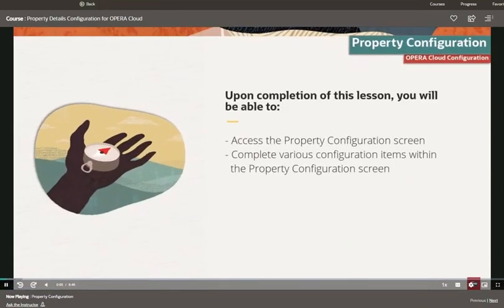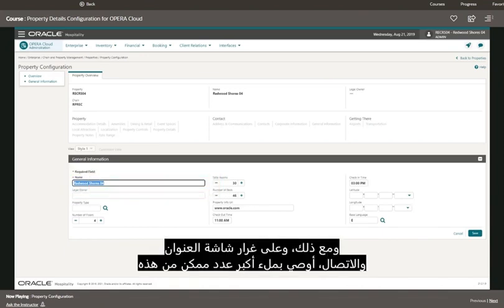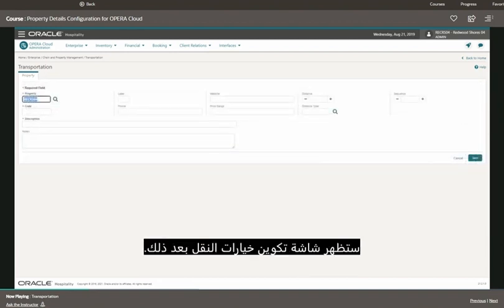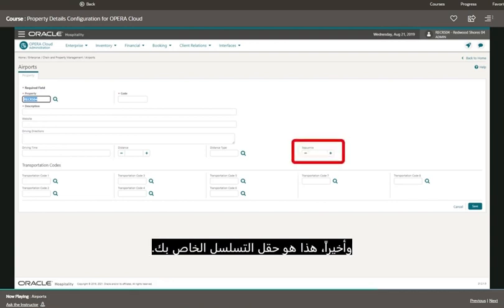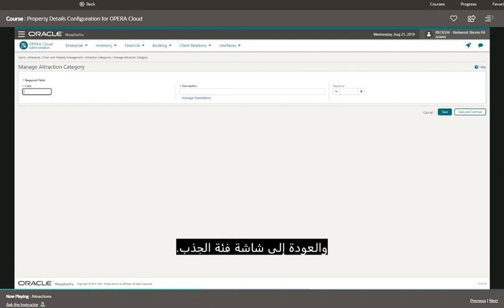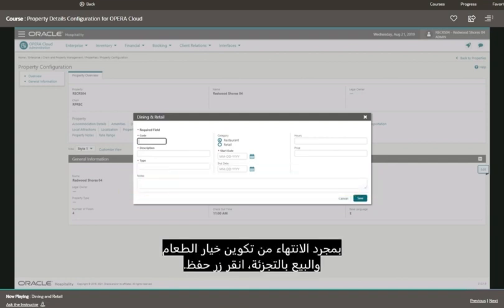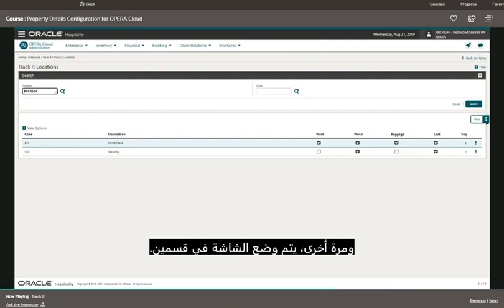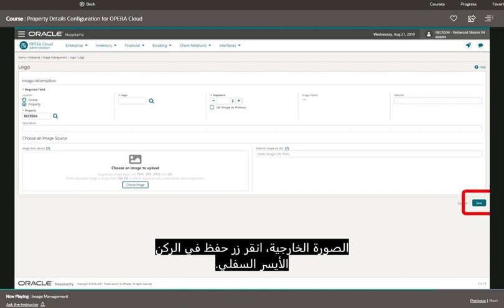Opera cloud v20 configuration training